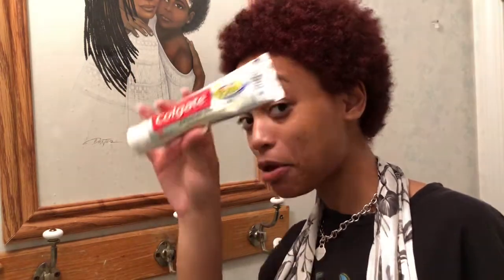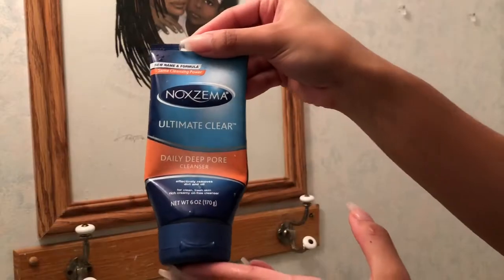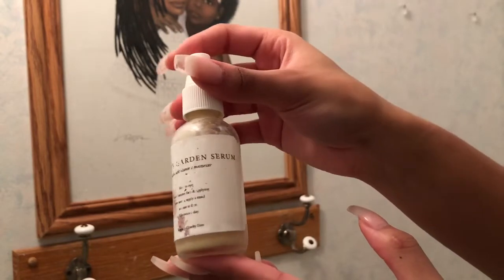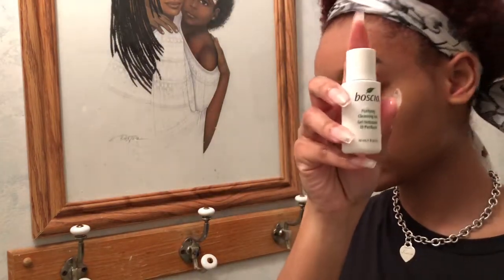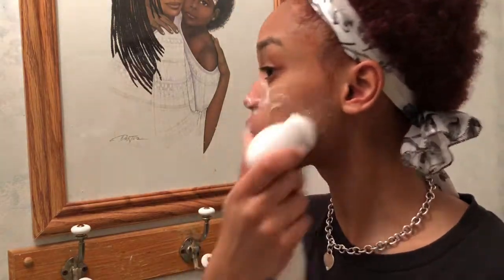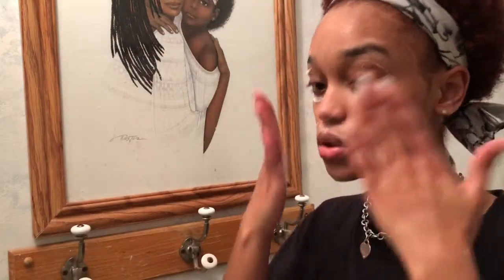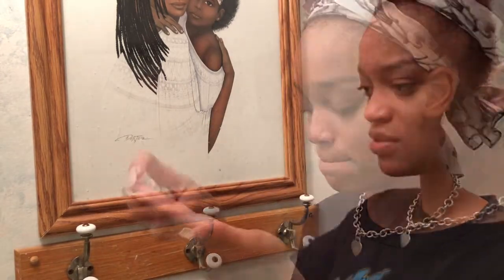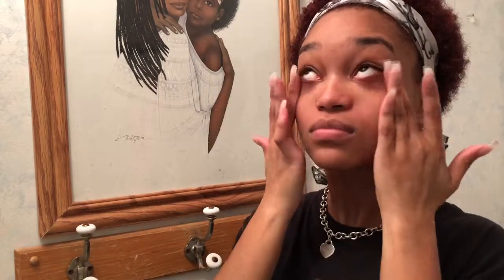My Night/Skincare Routine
Soooo this is a voiceover cause I was recording at 11 at night 😂 but I hope y’all enjoy and don’t forget to SUBSCRIBEEE lmao.

IG, Twitter & Snapchat: @kasiadave